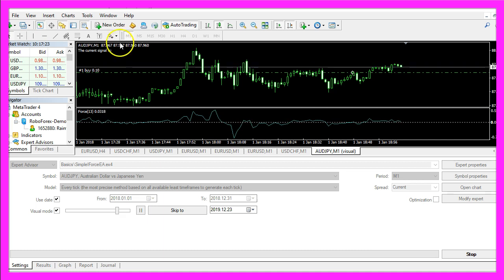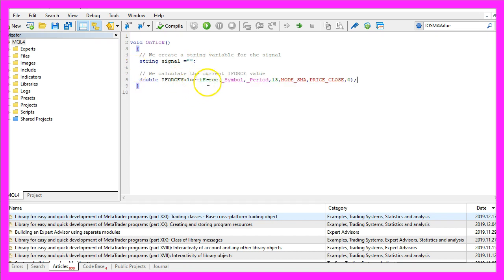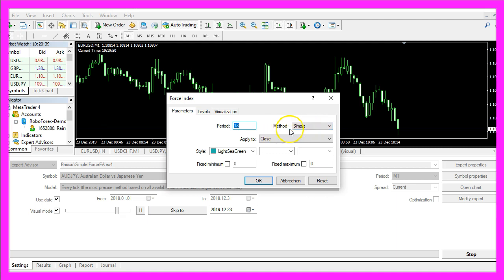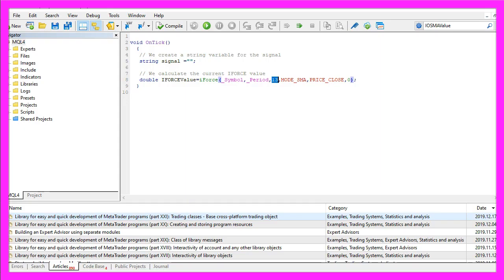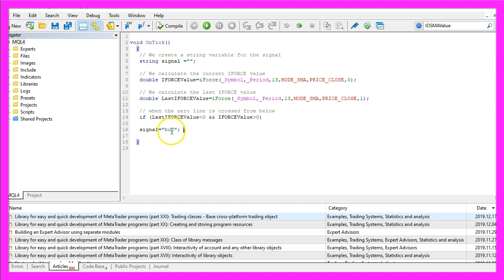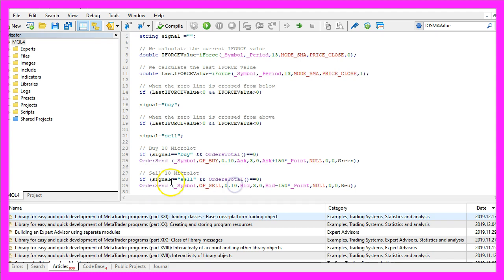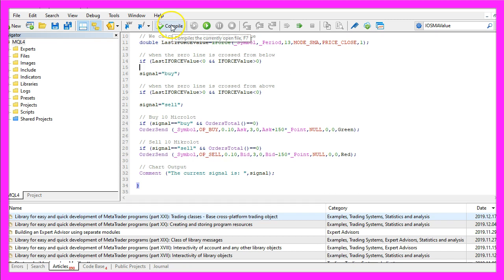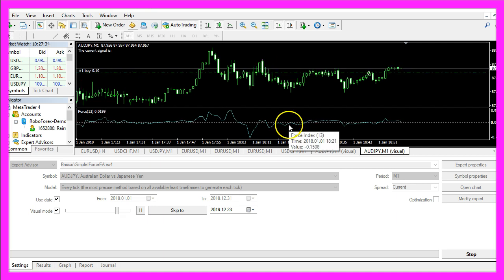MQL4 TUTORIAL BASICS - 54 SIMPLE IFORCE EXPERT ADVISOR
With MQL4 for Metatrader4 we create an Expert Adivsor for the Force Index Indicator. The function Iforce is included in MQL5 and we use it to create and trade buy and sell signals for the Force Index Expert Advisor...

In this video we are going to create an expert advisor for this oscillator, it's the force index indicator. Usually, it’s used to confirm trend signals but we are going to create buy and sell signals, so let's find out how to do that with mql4.
To get started please click on the little button here or press F4 on your keyboard, now you should see the Metaeditor window and here you want to click on file, new file, expert advisor from template, continue, I will call this file simple iforce ea, click on continue, continue and finish. Now you can delete everything above the on tick function and the two command lines here.
We start by creating a string variable for the signal that will also be called signal but we don't assign any value here because this is going to be calculated now and to do that we use the included iforce function that comes with mql4.
We need to pass a few parameters, the first one is for the current chart, the second one is for the current period on that chart, the third parameter here thirteen is what you see when you click on insert, indicators, oscillators, force index. Here we see that the force index oscillator is calculated based on thirteen candles, the method is simple moving average and the results are calculated based on the close price, so let’s click on okay, here is the indicator, let’s right-click into the chart, select template, save template and save it as tester dot tpl because this is the template that is going to be used in the backtest. You can replace the old value and if you don’t see this dotted line here you can go to the force index properties, select levels and add another level here.
It’s also possible to change the style and the color but back to our code, you see that we use thirteen candles, mode sma and price underscore close. The iforce value should be calculated for candle zero to calculate the current iforce value but to find out if we have a crossover we want to do it again this time for the last iforce value but this last value here is for candle one and now we can spot a crossover.
So if the last iforce value was below zero and the current iforce value is above zero that would mean that the zero line is crossed from below and now we consider that to be a buy signal so we assign the word buy to our signal.
Otherwise, when the last iforce value was above zero and the current iforce value is below zero that would mean that the zero line was crossed from above and now we assign the word sell to our signal.
So if our signal equals buy and the return value for orders total is zero – that would mean that we have a buy signal and no open position – we use order send to buy ten micro lot.
Otherwise, if the signal equals sell and orders total equals zero – that would mean we have a sell signal and no open orders – so now we use order send to sell ten micro lot.
Finally, we create a chart output by using the comment statement. This will output the text the current signal is followed by the calculated signal.
Okay! That’s pretty much it.
If you don't know what all the code here does or if this was too fast for you maybe you want to watch one of the other videos in this basic video series first or maybe even the premium course on our website might be interesting for you, for now, please click on the compile button or press F7.
In my case, I didn't have any errors and if this is the case for you, you can click on a little button here or press F4 to go back to Metatrader.
And in Metatrader, you want to click on view, strategy tester or press control and r, please pick the new file, simple iforce ea dot ex4, mark the option for the visual mode here and start a test.
And here is our little expert advisor at work, we should see a crossover in a few seconds, here it is and we have our first buy trade so the ea is working as expected and in this little video you have learned how to create an expert advisor for the force index indicator that is able to create buy and sell signals and actually trade them and you have coded it yourself with a few lines of mql4 code.